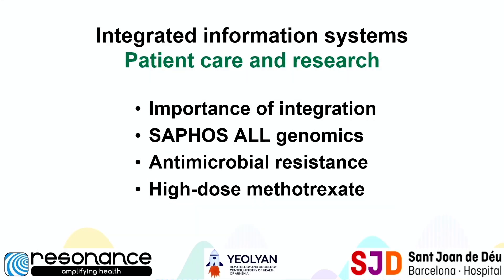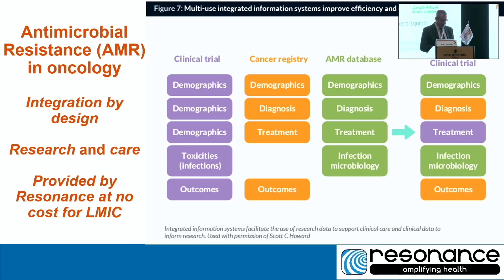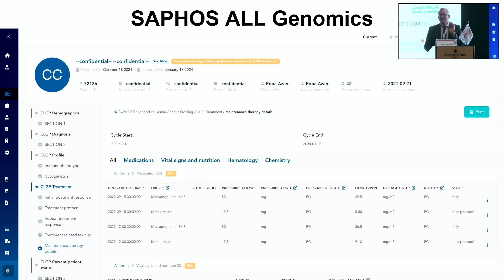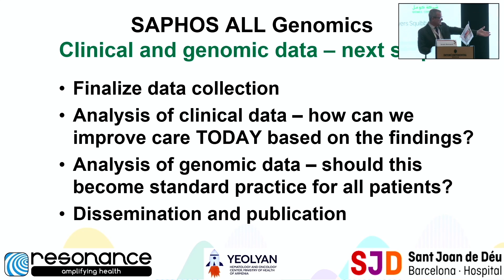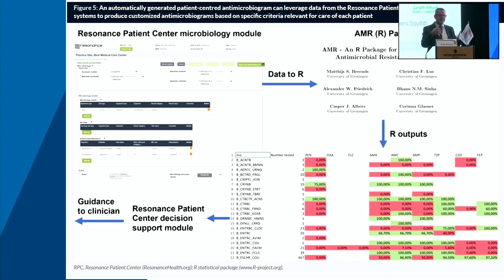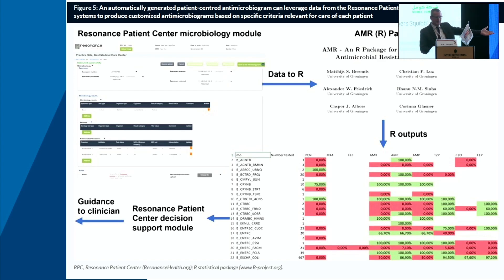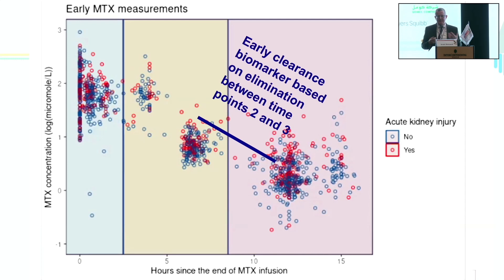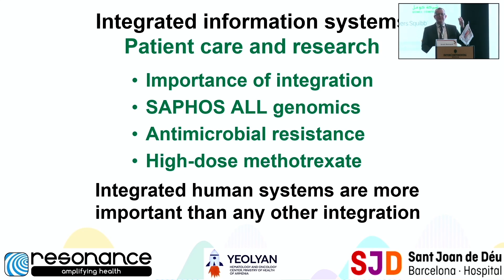Integrated information systems to support patient care and research | Dr. Scott Howard (16 Feb 2024)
Integrated information systems to support patient care and research | Dr. Scott Howard | Second SSBMT & SSH Combined Annual Conference (February 16-17, 2024)